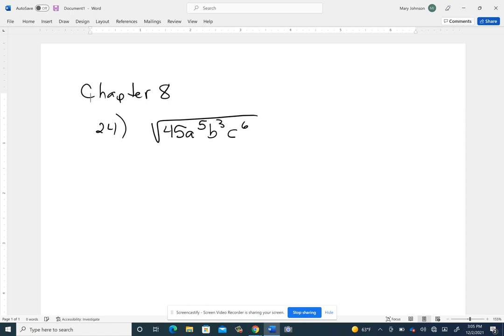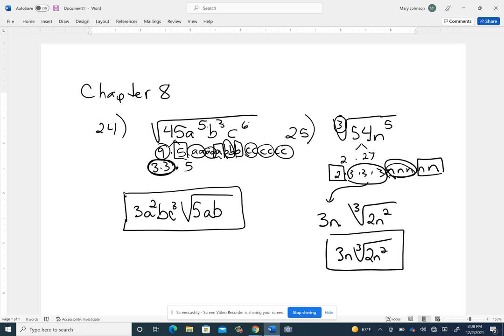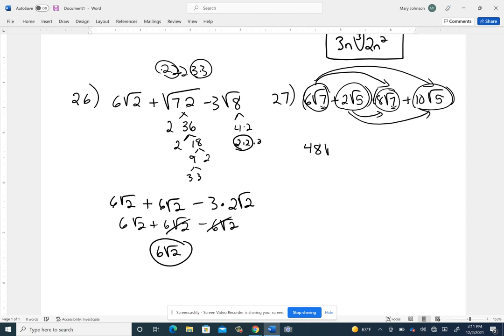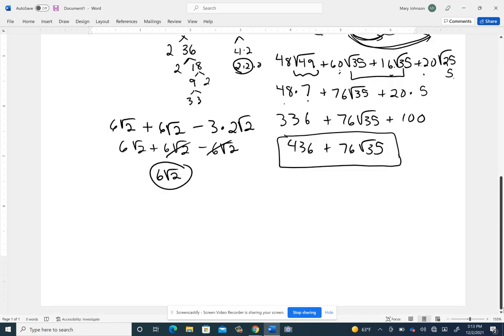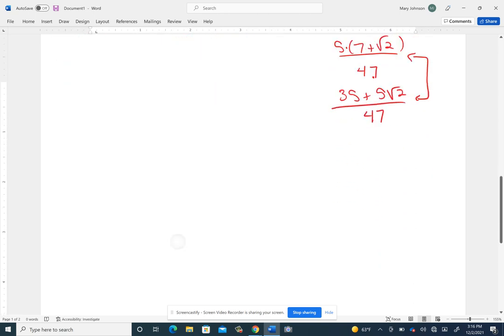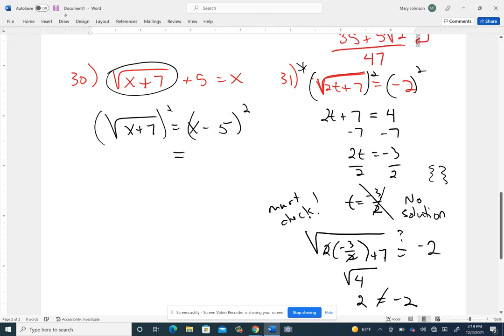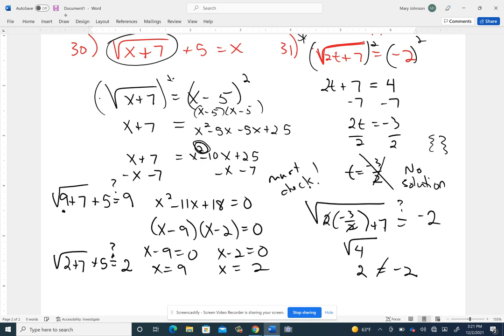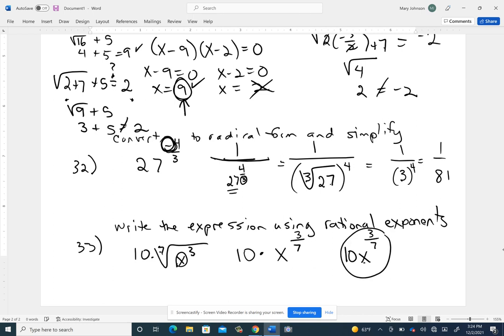Rest of Review (Chapter 8)